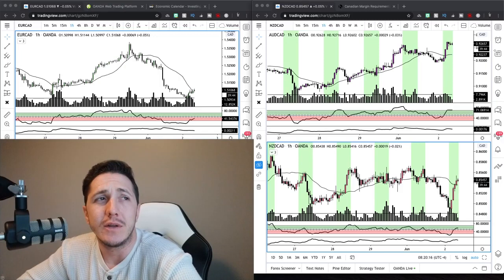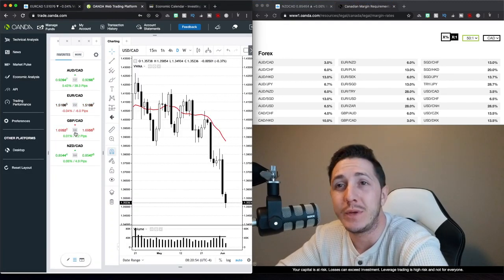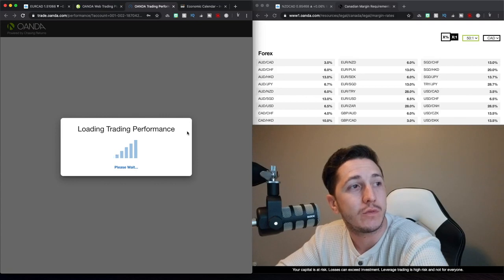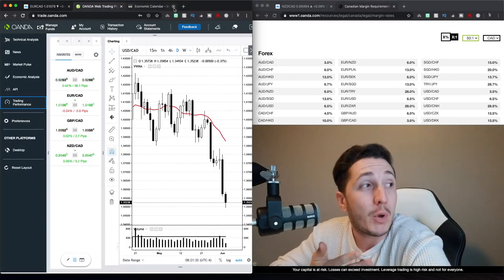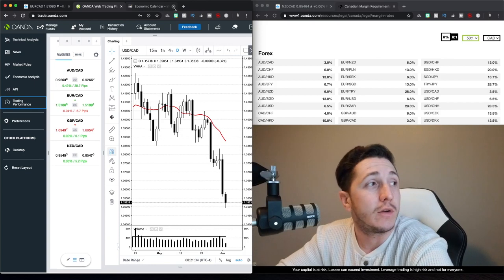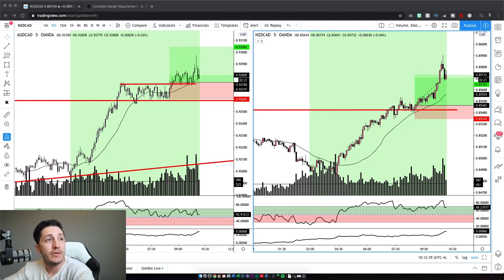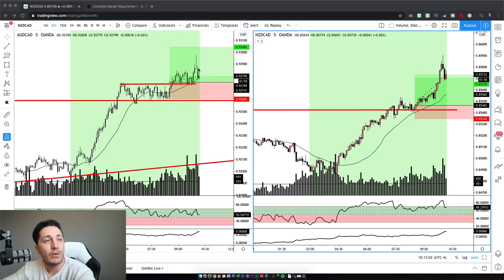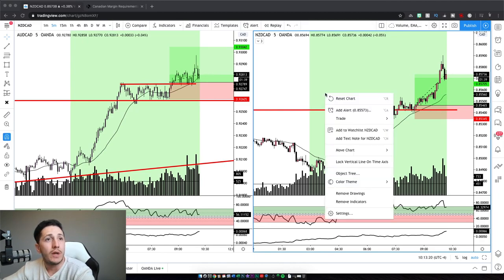Bitcoin to the moon (ING)- ⚠️ danger!!!! nobody is talking about this bitcoin pattern!!!!!